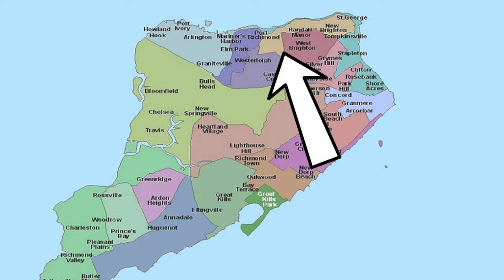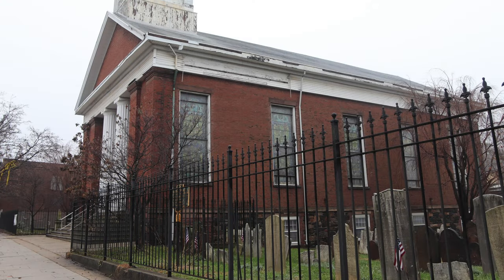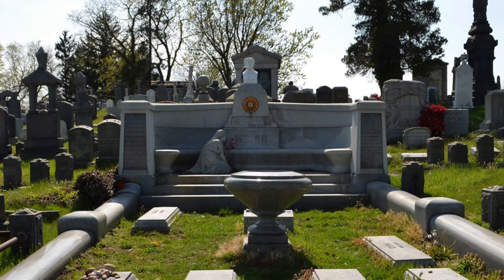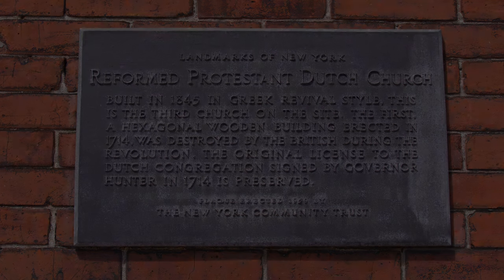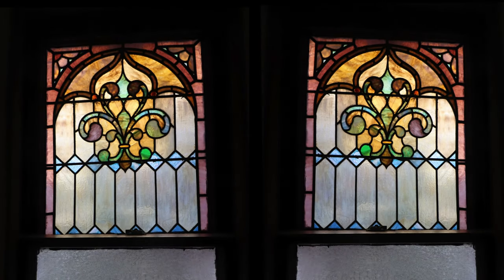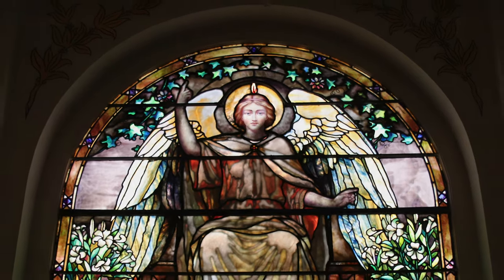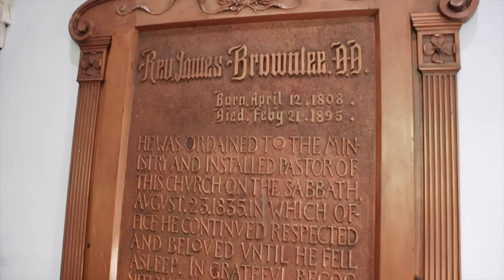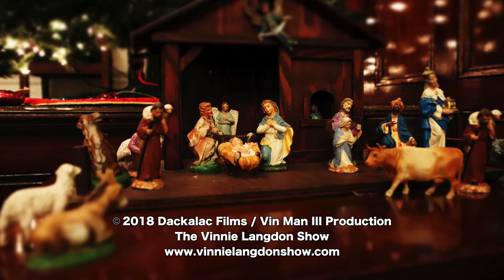Staten Island Reformed Church's History Interview - 4K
Staten Island, New York: The Dutch Reformed Church was erected in the late 1600s and over 338 years later, still going strong today with nearly 52 families actively involved with the congregation. Elder Warren Mac Kenzie speaks with Vinnie Langdon (Actor/Filmmaker) about the church's deep American history funding roots. For more information on the church be sure